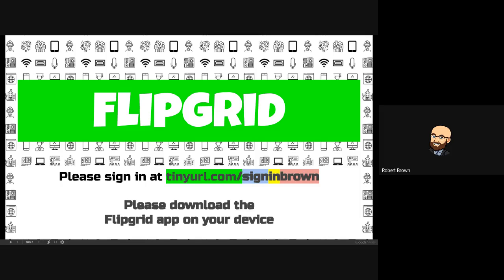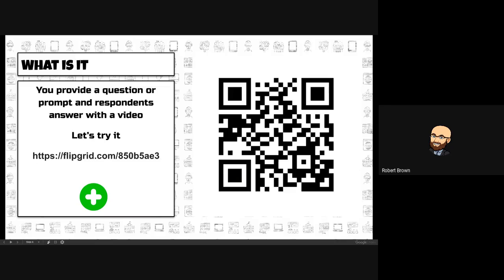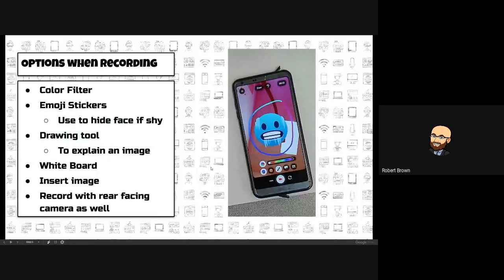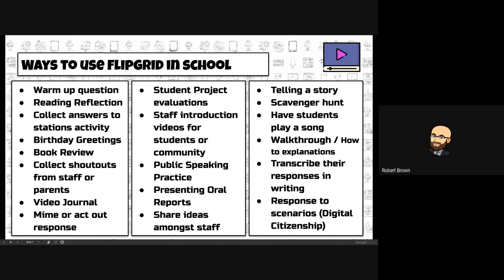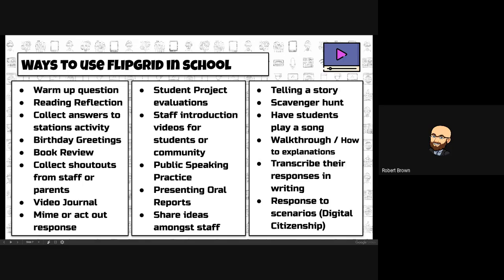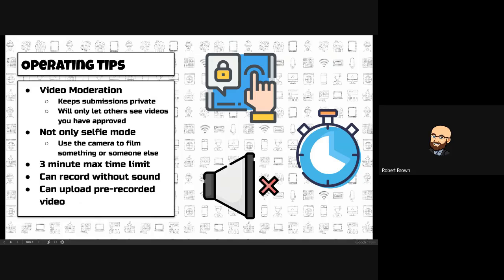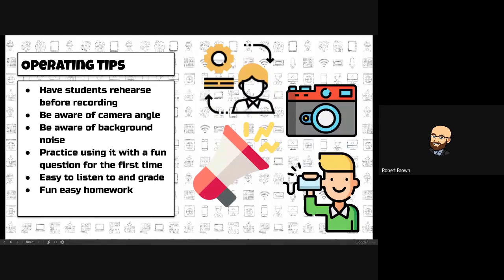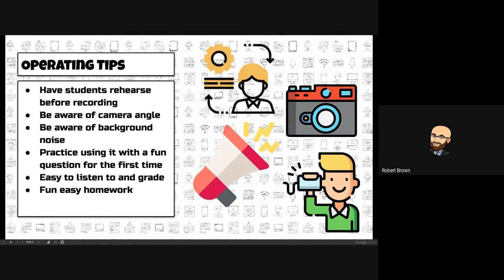Flipgrid Training recorded live in Google Meets